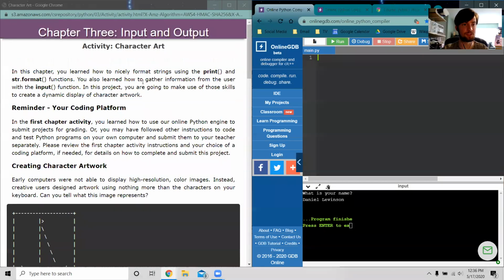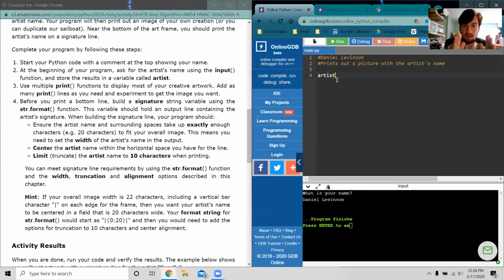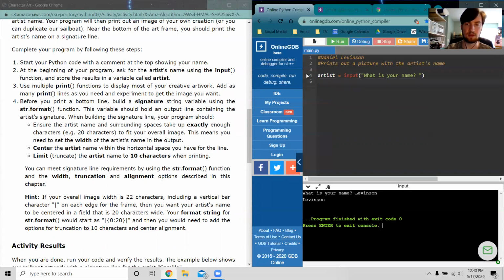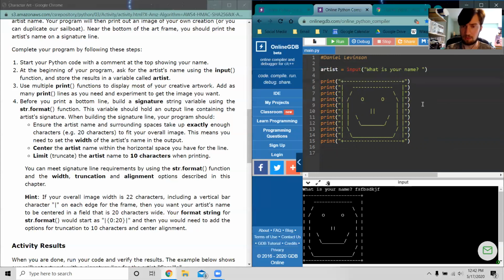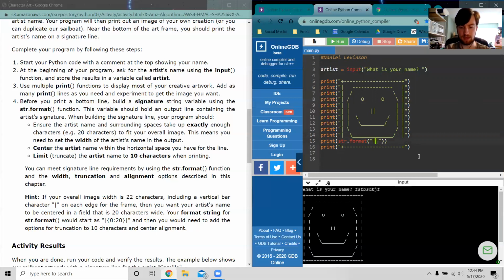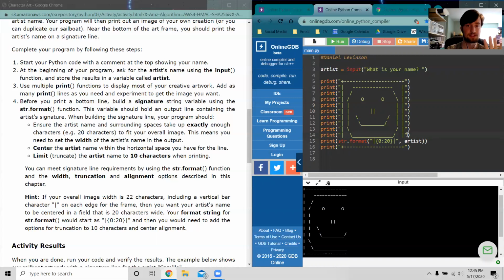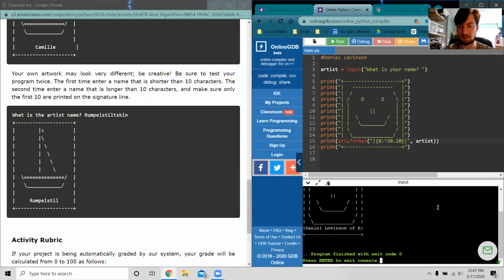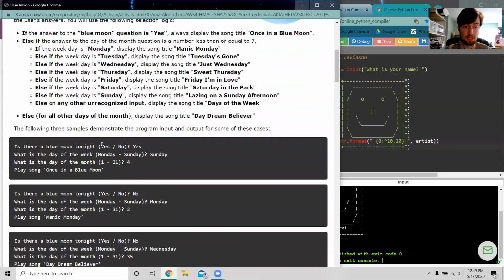Python Chapter 3 Activity - Character Art